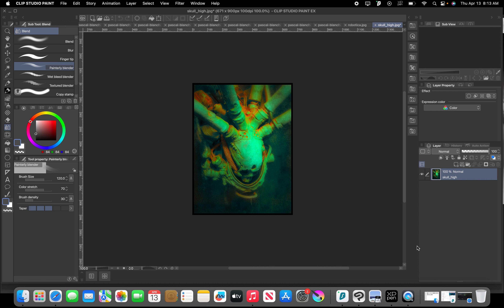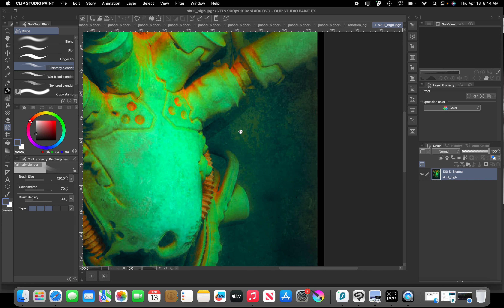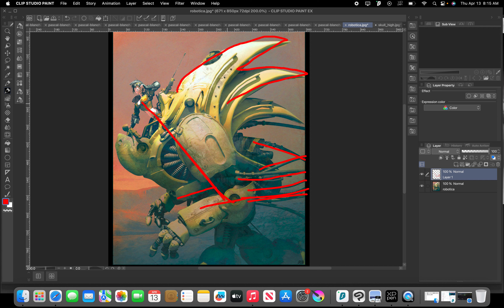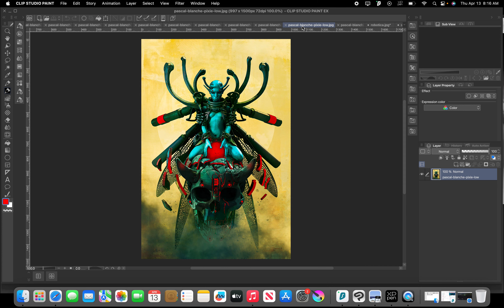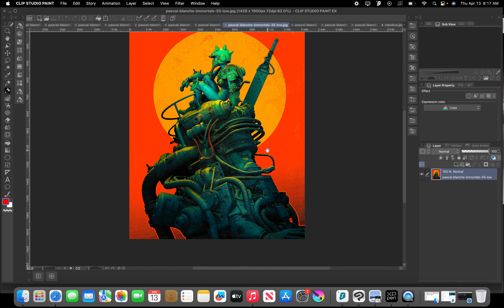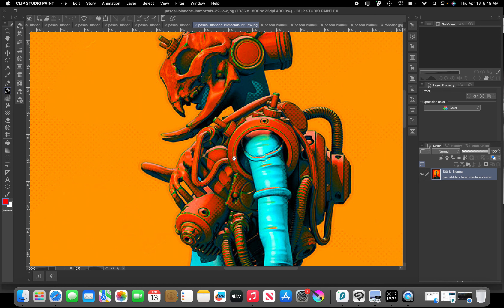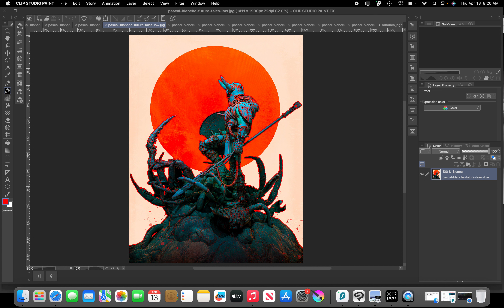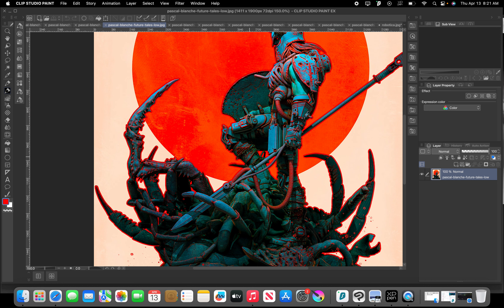Design Theater 008: Pascal Blanche